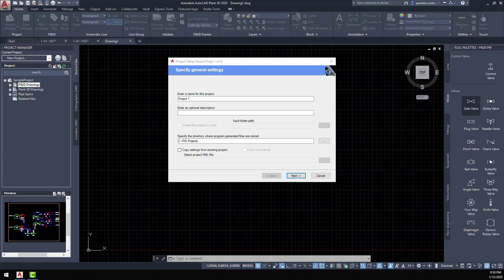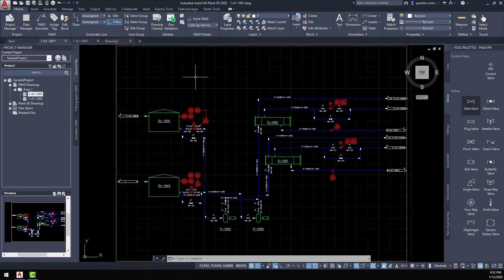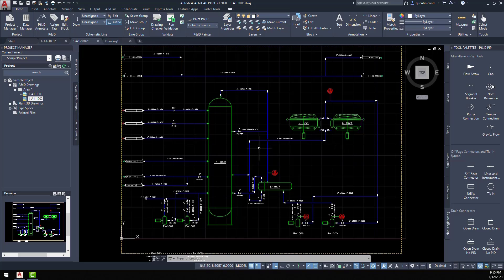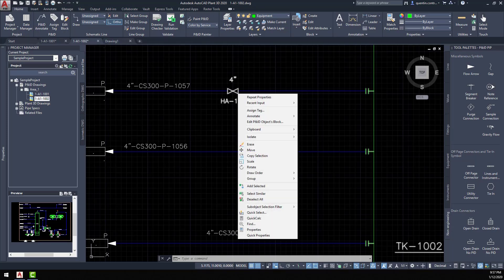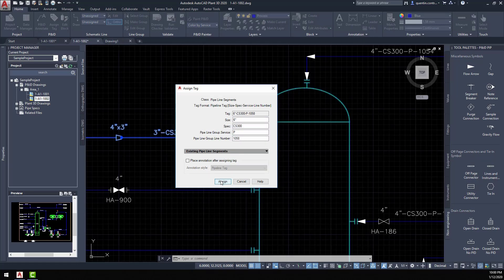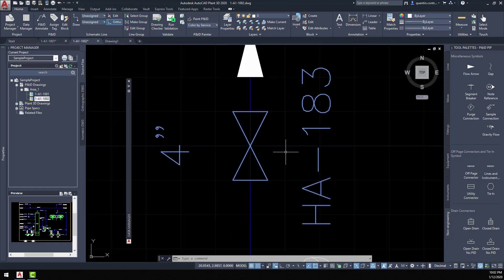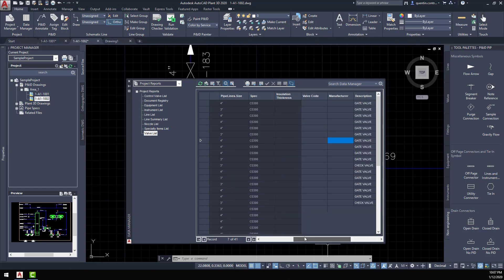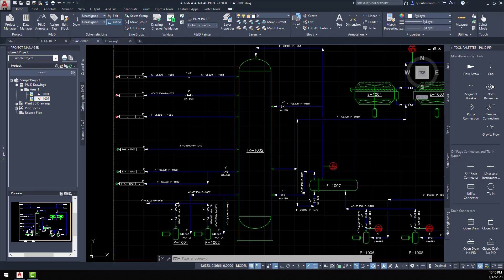Plant 3D with the Experts: P&ID | AutoCAD Plant 3D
Explore the piping and instrumentation diagram (P&ID) capabilities in AutoCAD Plant 3D.

This video is part of a global webinar series from the Autodesk Product Support Team.

Get the latest and greatest tutorials, tips and tricks, and product news on the official AutoCAD YouTube channel.